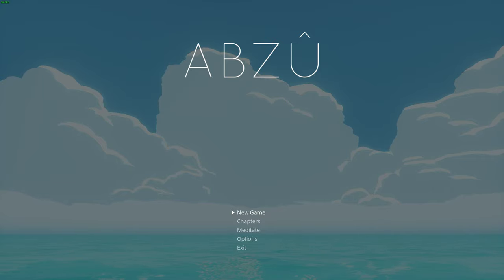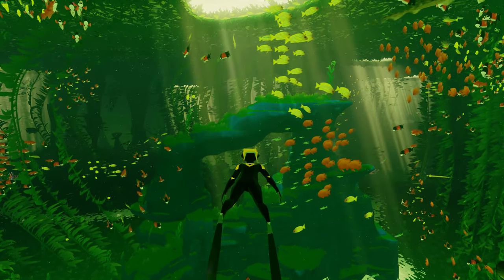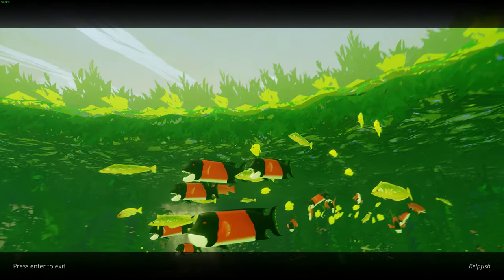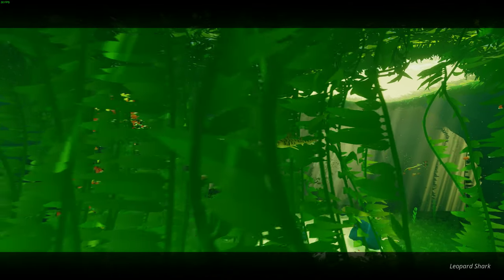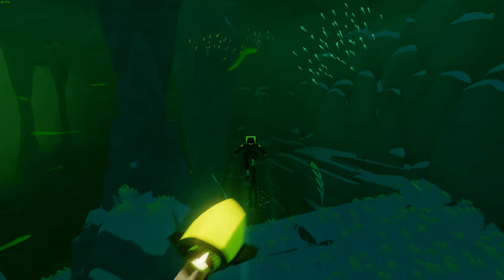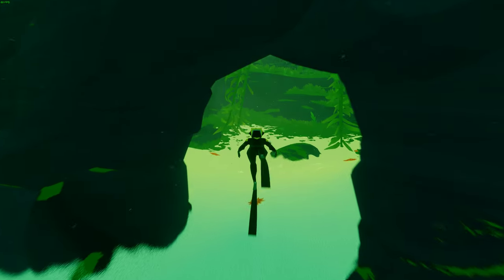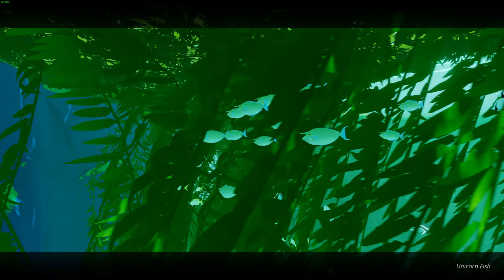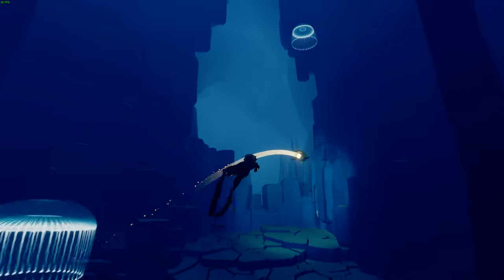ABZU Deep Dive: Chapter 1 The Kelp Forest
Hey guys, i thought it would be fun to look at this amazing game called ABZU , taking out time to look  at all the amazing diversity from our oceans that they managed  to squeeze into this game, while we learn a little something along the way, starting off in the Kelp Forests, packed full of life, from the smallest, anchovies to the largest Manta ray. Hope you enjoy!!!
(just so you know Lord Howe Island is near Australia not Japan, I said "and" not "near" or "in")